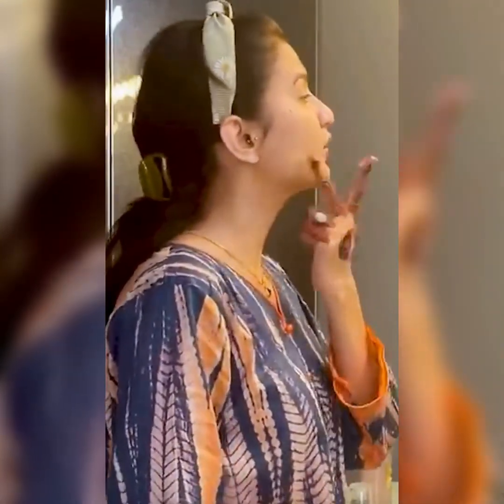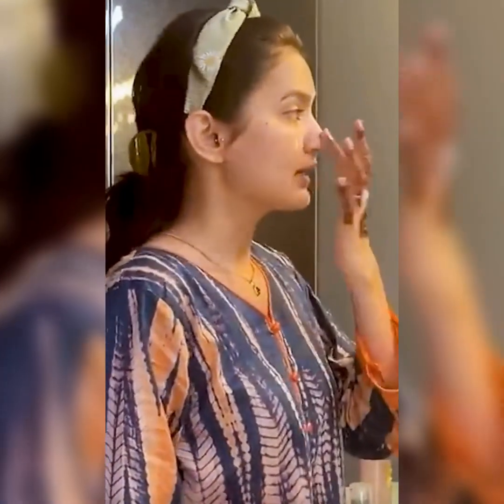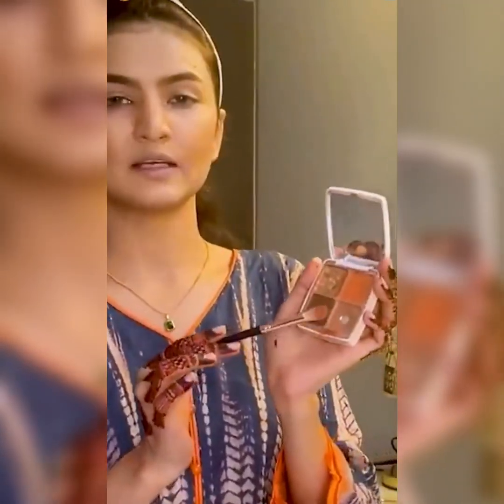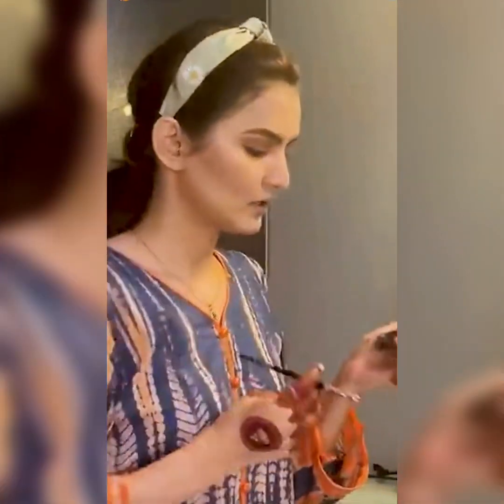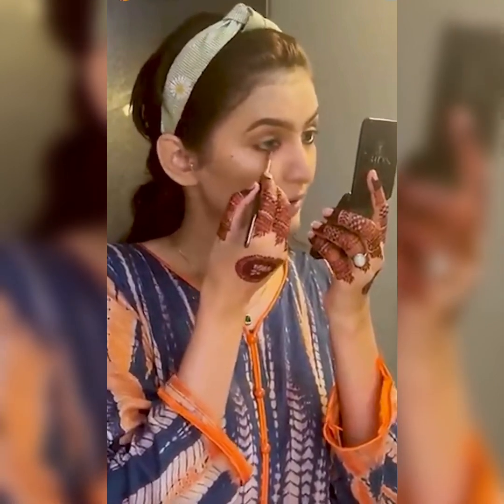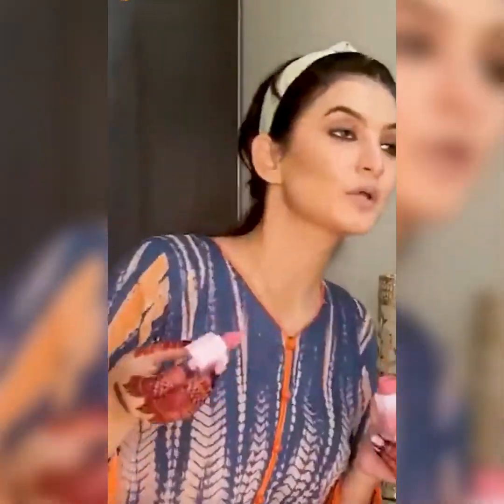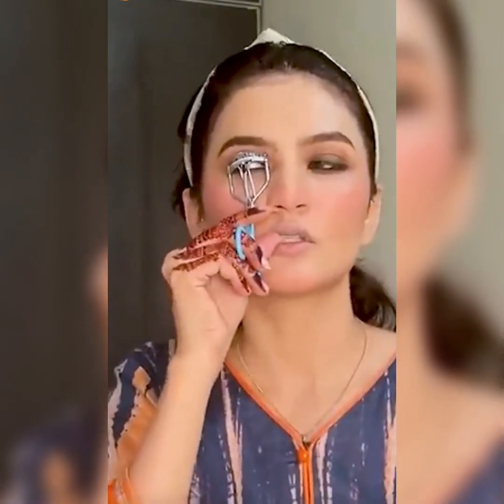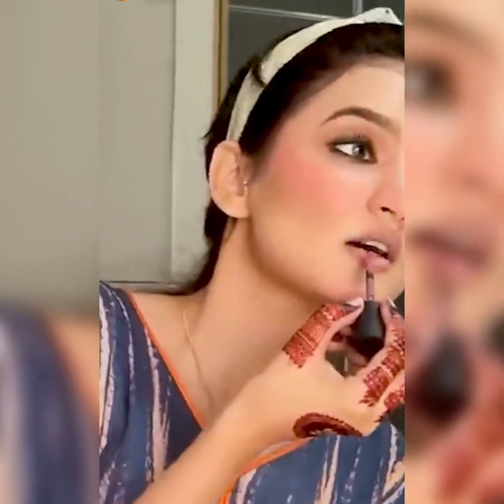This is how hira faisal is ready😍😍